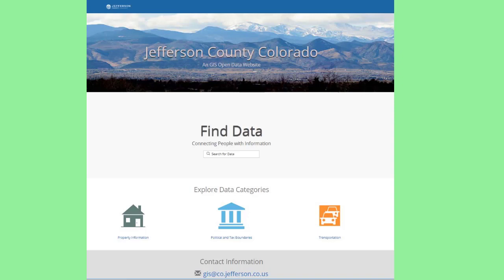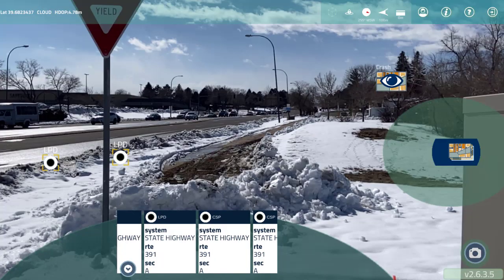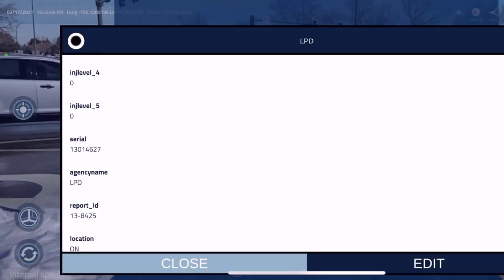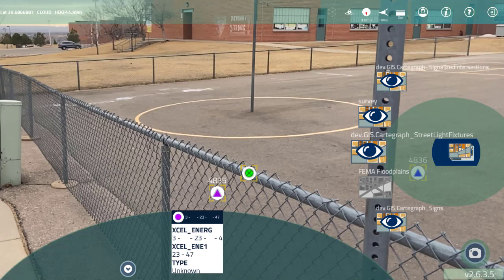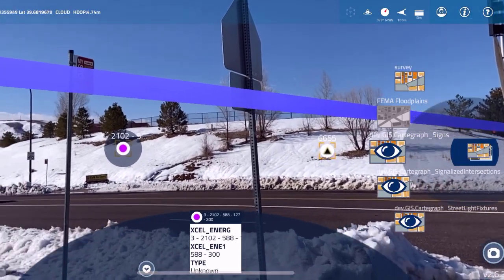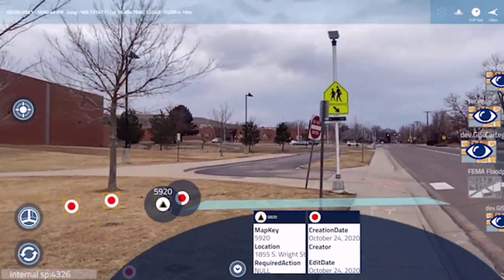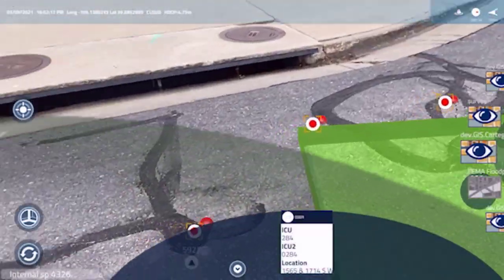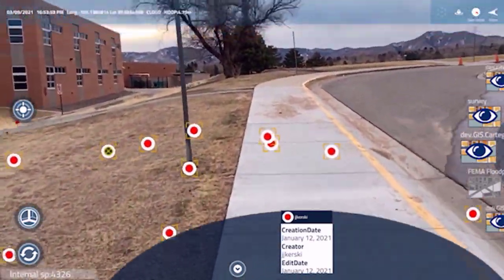How to use Augmented Reality in Mapping and GIS with Existing Features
How to use Augmented Reality in Mapping and GIS with Existing Features collected by government agencies, academia, nonprofit organizations, or private companies.   Touch the future and teach science, technology, engineering, mathematics, geography, GIS, field methods, and much more with these tools!